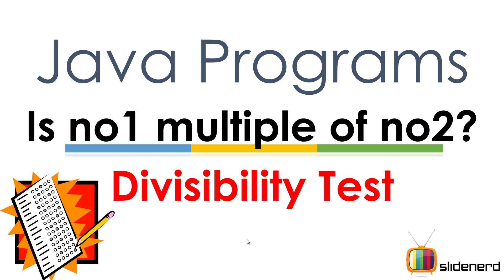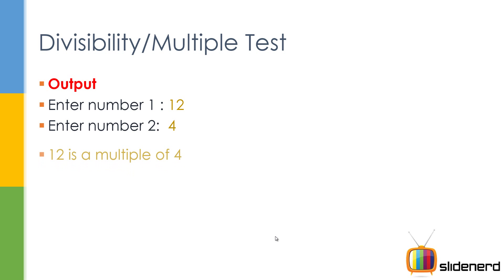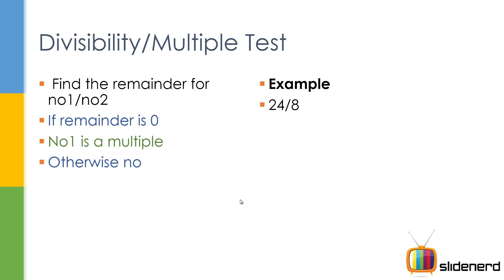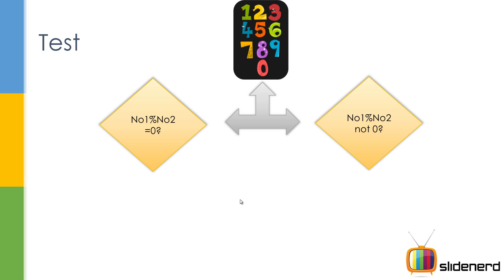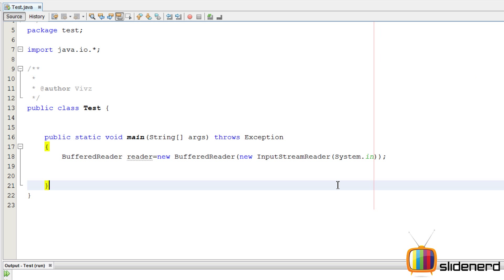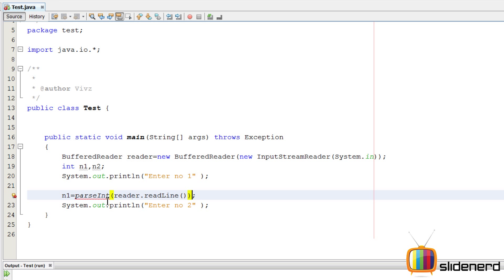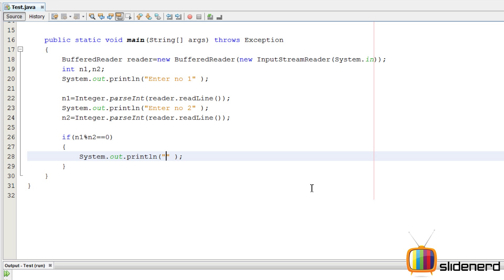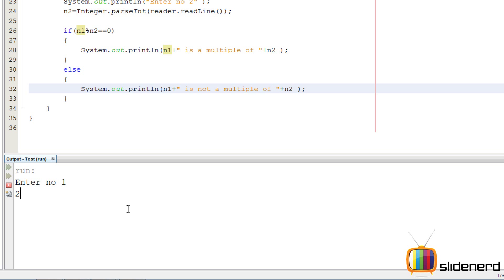28 Java Divisibility Test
This Java Tutorial video shows how to check if one number is divisible by the other or is a multiple of the other using a simple Java program and modulus operator